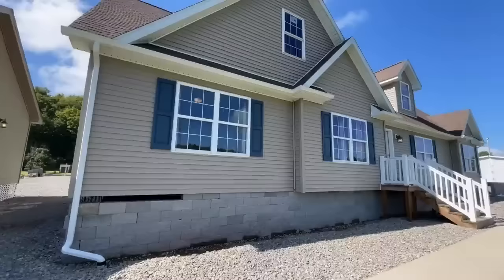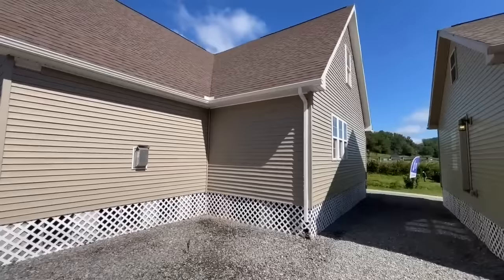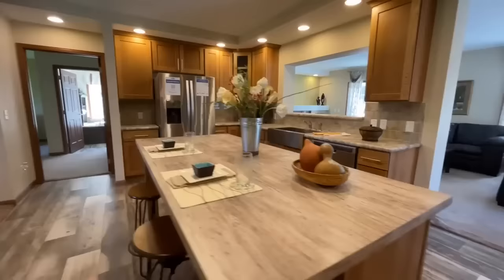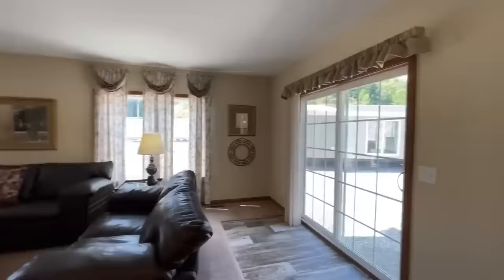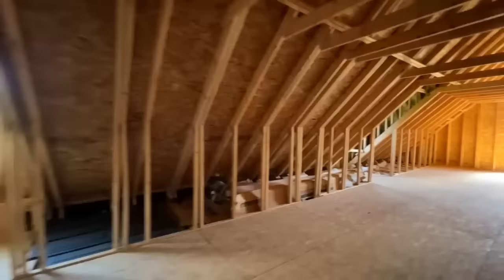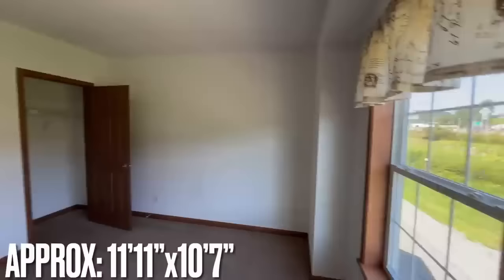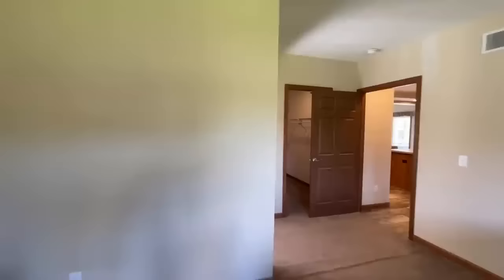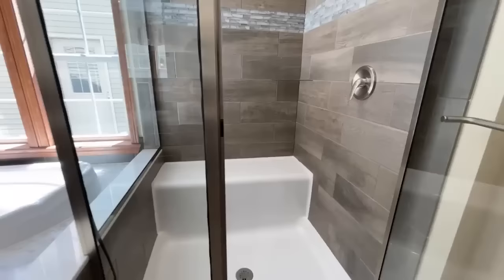BIGGEST Triple Wide Modular Home I’ve Seen in 2023 Complete w/ 3 Bedrooms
⭐️ My Gear
Camera – Iphone 12 Pro Max